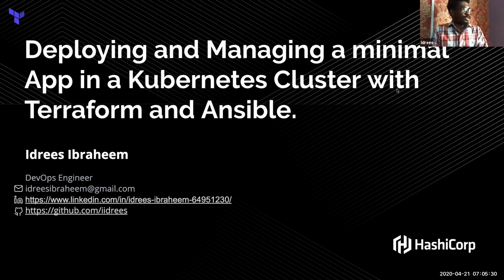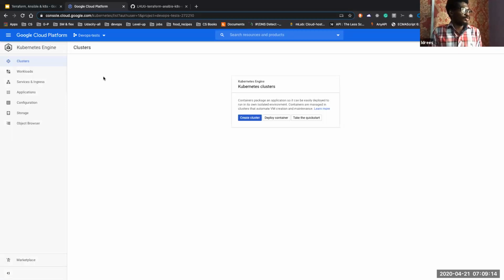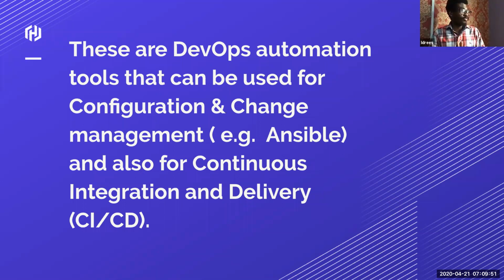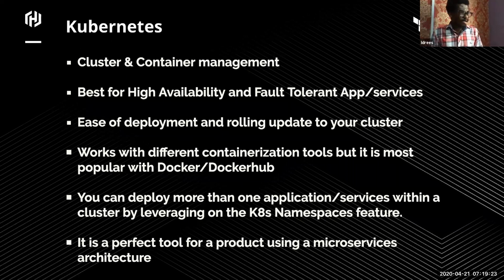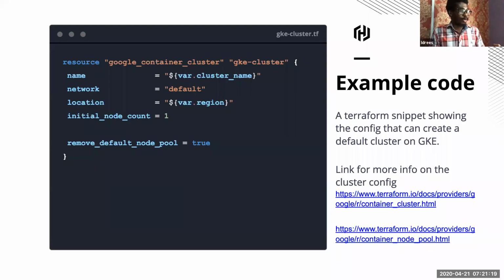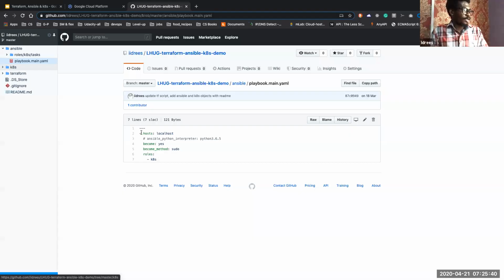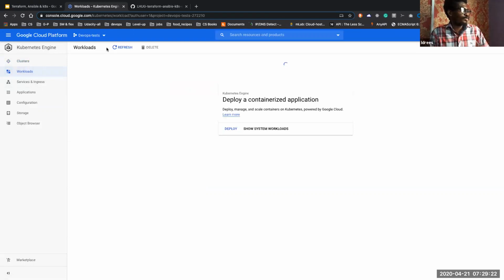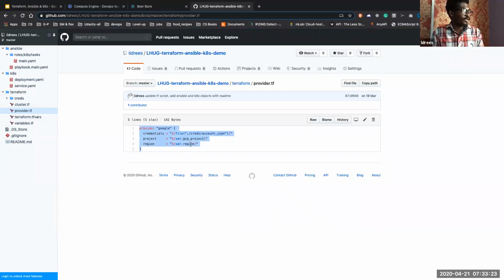Deploying and Managing a Minimal App in a Kubernetes Cluster with Terraform and Ansible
This talk is from HashiTalks: Africa and was given by Idrees Ibraheem on Thursday 30 April, 2020.

This is a demonstrative approach at showing teams within the ecosystem that aside from processes we still have lots of tools that would make adopting DevOps an easy transition for their teams. The assumption is that we do not have that many people with the knowledge or know how of how to work with some DevOps tools like Terraform, Ansible and Kubernetes, and there are probably so many who do know how to work with Kubernetes manually but cannot seem to find their way to or decide on a tool that can provide them with a good design processes for some of their use cases.
What this presentation and subsequent demo hopes to achieve are:
1. An introduction to how to use Terraform with Kubernetes
2. An introduction to how to use Ansible to manage your resource provisioning